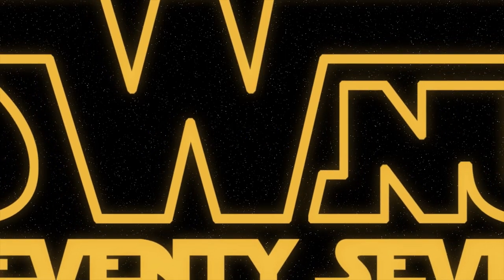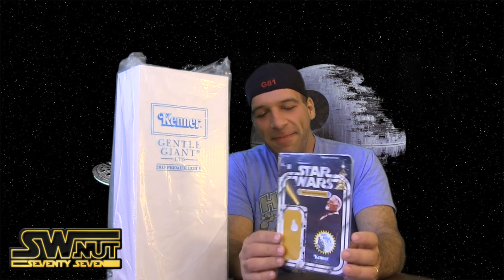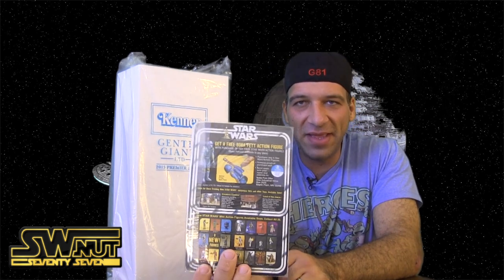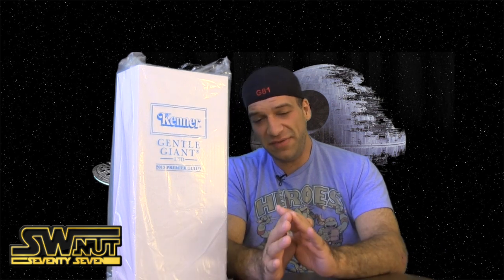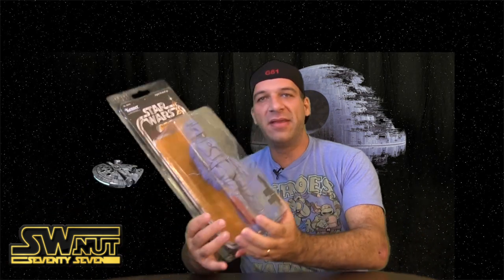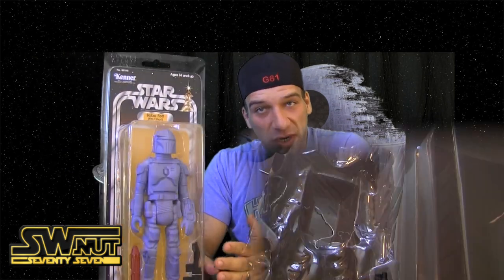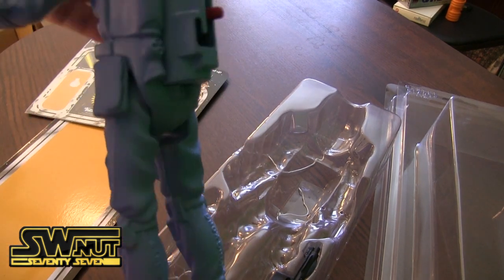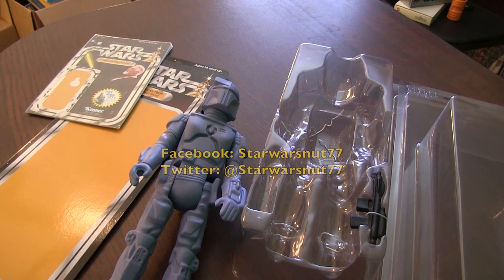Gentle Giant 12" Boba Fett First Shot Premier Guild Exclusive-Review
Logo by: Vlad Iacab